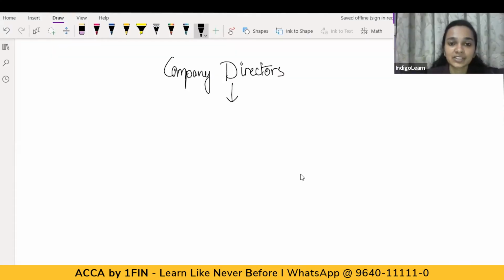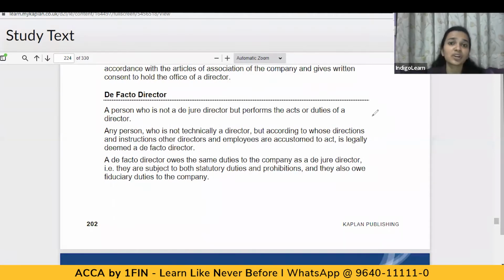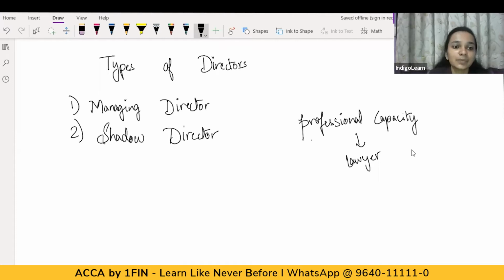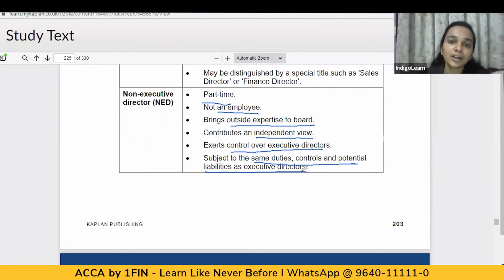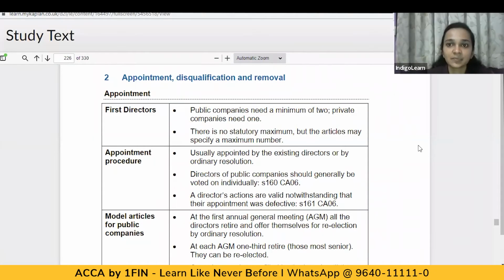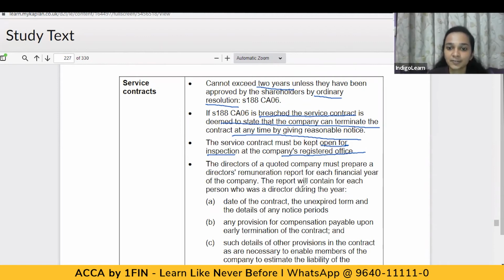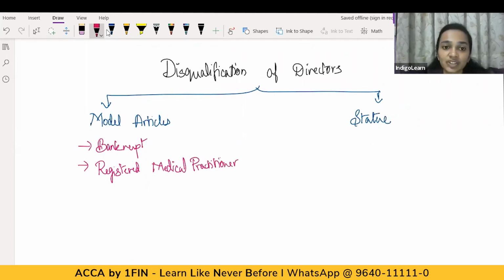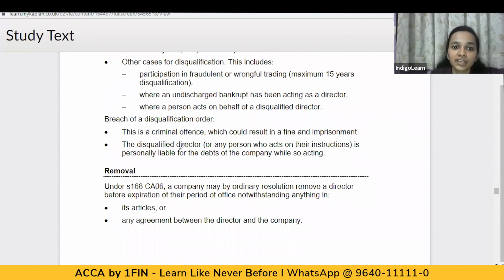Directors of Company I ACCA I F4 I Corporate & Business Laws